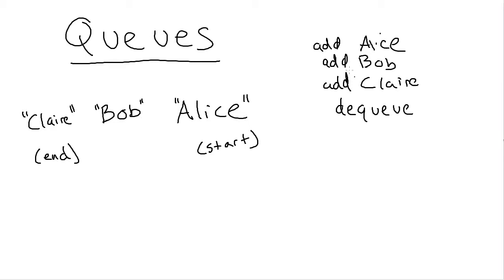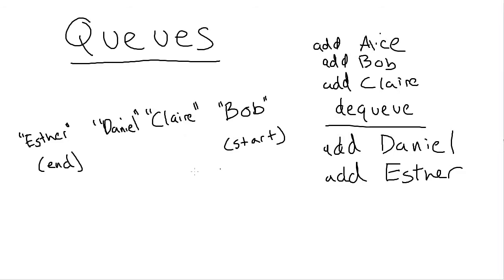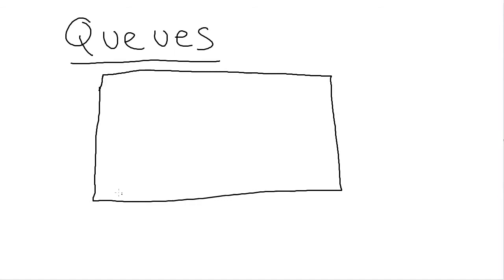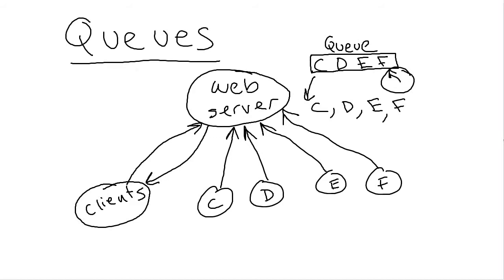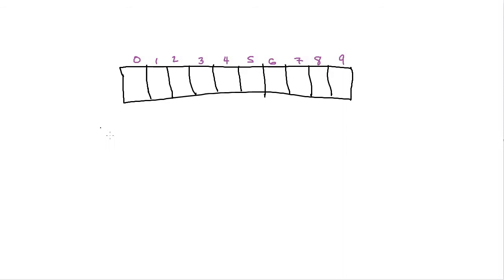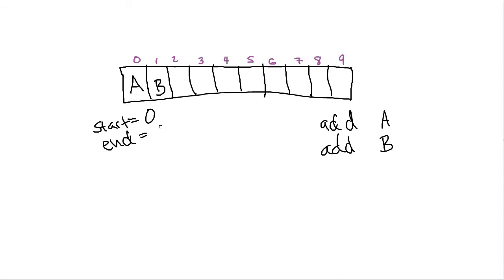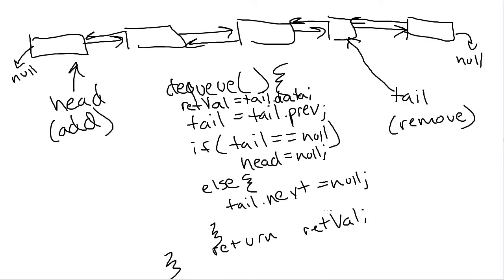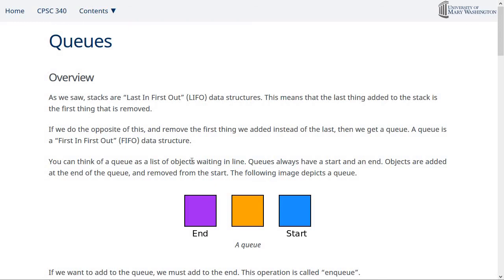The Queue Data Structure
Covers queues and their implementation with an array